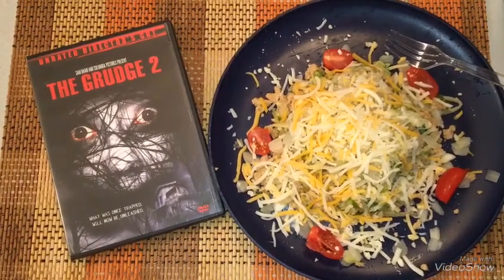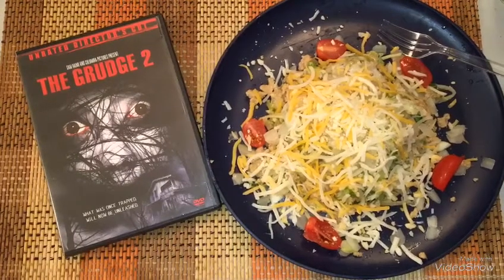MUKBANG & HORROR MOVIE: The Grudge 2 & Keto Chicken Sandwich Stove Top Casserole